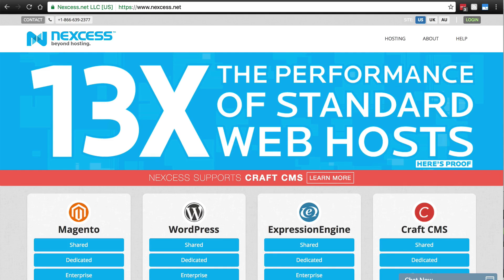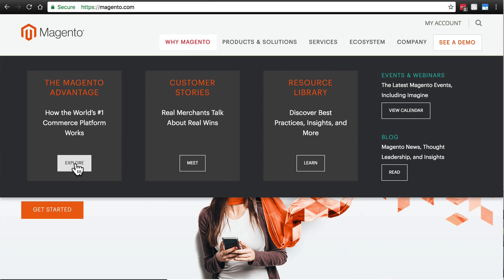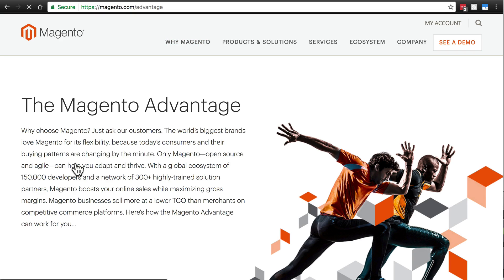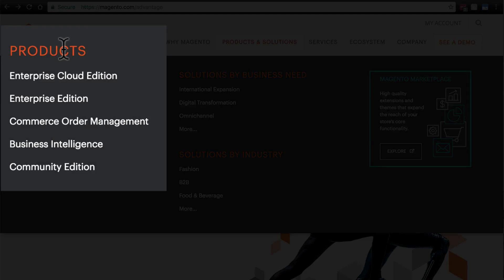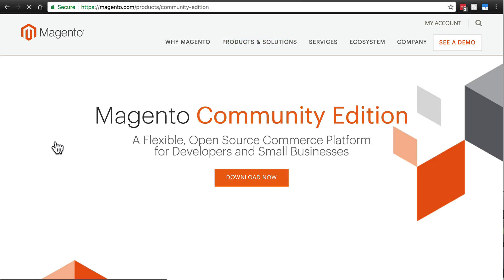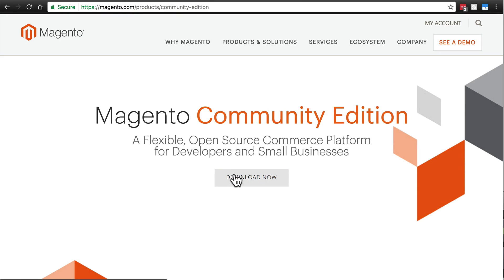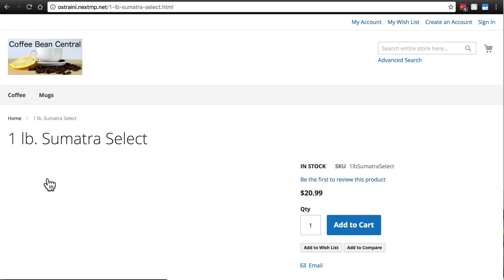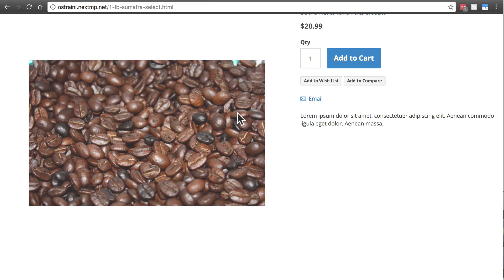Magento 2 Beginner Class, Lesson #1: Introduction to Magento 2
Get a complete introduction to Magento 2, one of the most popular ways to build an e-commerce site.

Magento 2 is a content management system specifically built for e-commerce.

Learn more about Magento and other open source tools at OSTraining